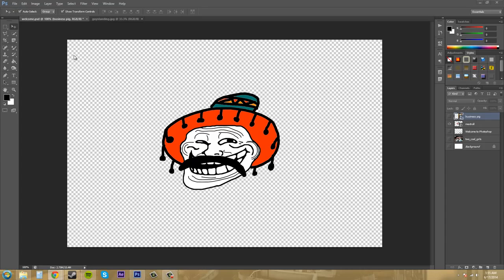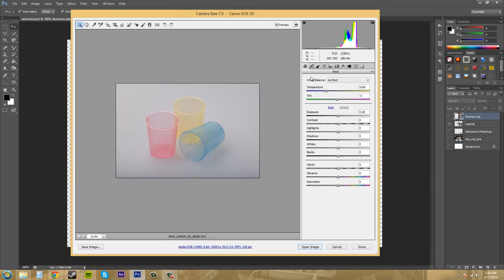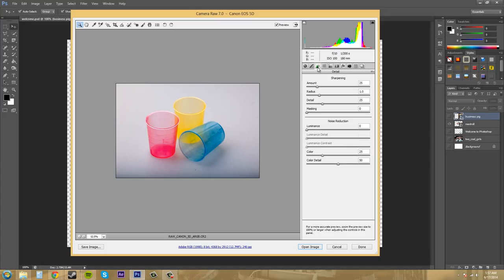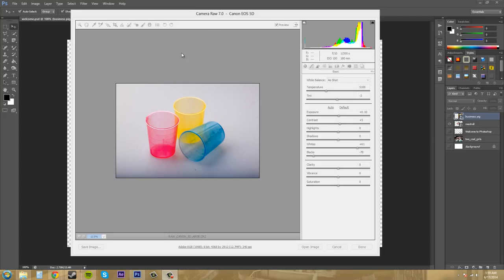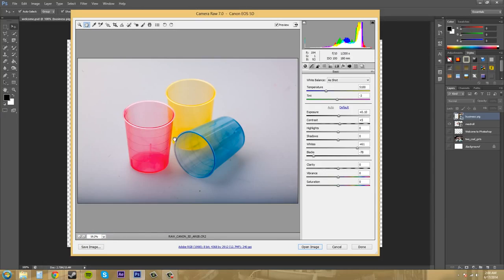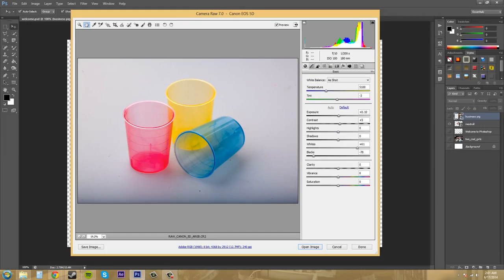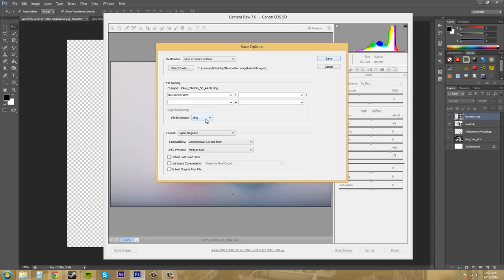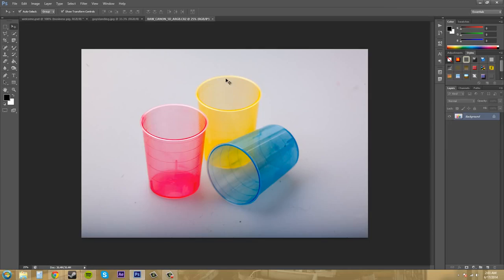Photoshop CS6 Tutorial: 10. How to Import Camera Raw Files